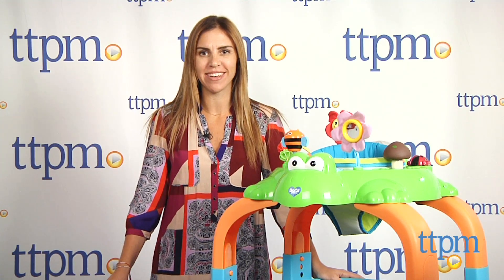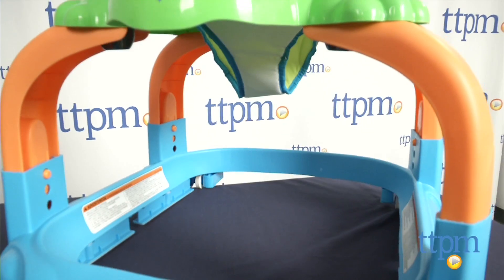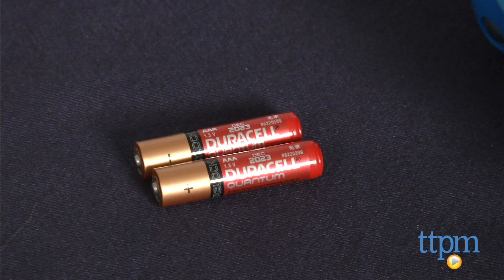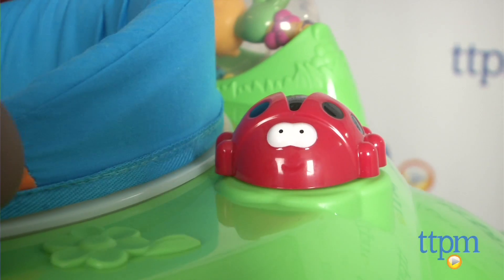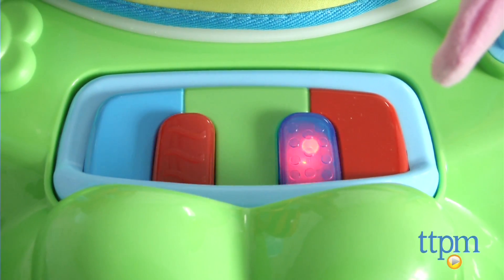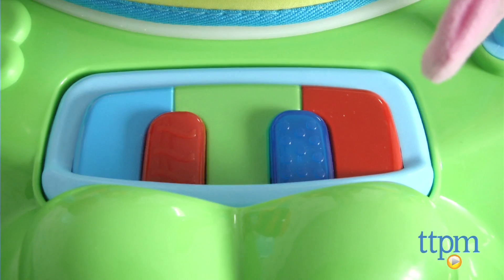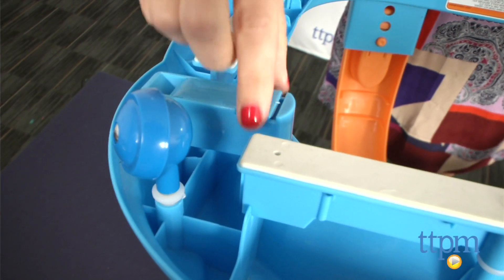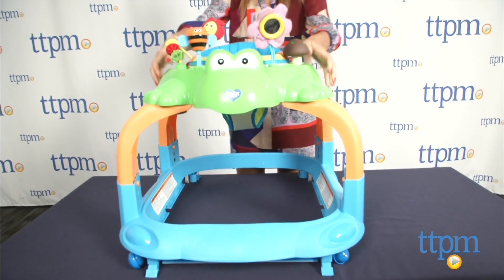Lil' Frog Walker from Delta Children's Products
The Lil' Frog Walker is a two-in-one walker and stationary activity center that's easy to convert. For full review and shopping info

Product Info:
The Lil' Frog Walker is a two-in-one walker and stationary activity center that's easy to convert. The cute frog base has bee, mushroom, ladybug, and flower toys to engage little ones. There's also a piano that lights up and plays a couple of melodies. There doesn't seem to be an on/off switch or a volume setting, but luckily the music isn't too loud or annoying like many other electronic toys. The seat rotates 360 degrees so babies can access all the different features, and there's also a safety lock if parents prefer to keep the seat in one position. The seat height can be adjusted into three different positions to grow with your baby. To convert it from a walker to a stationary activity center, just pull out and rotate the four stationary clips on the bottom and push downward on the tray to make sure all four legs are touching the floor.